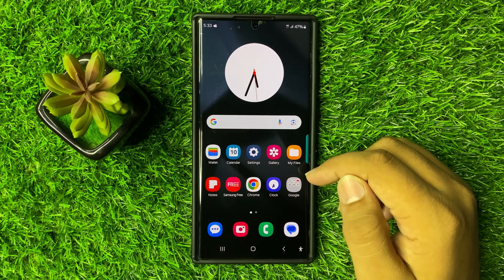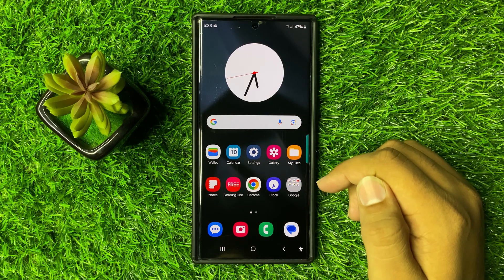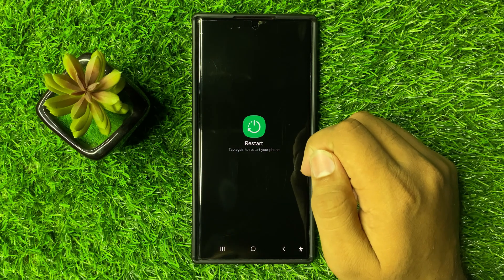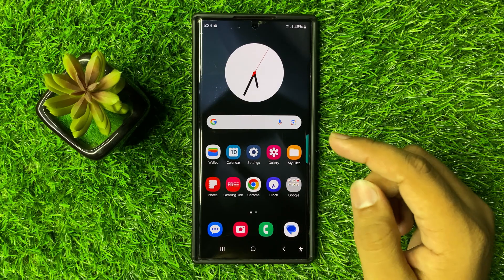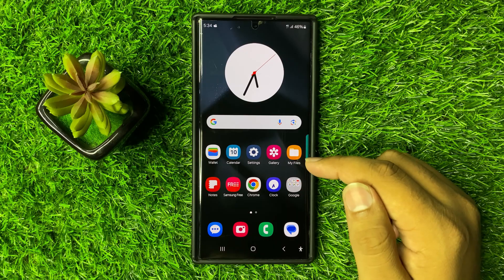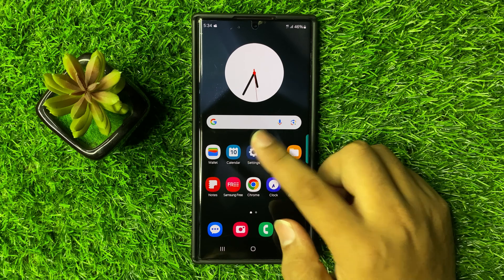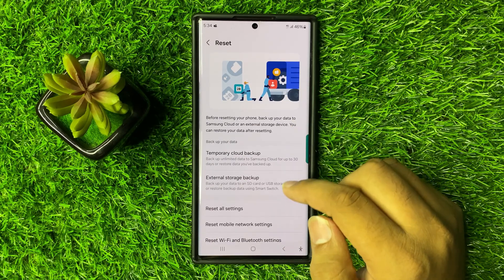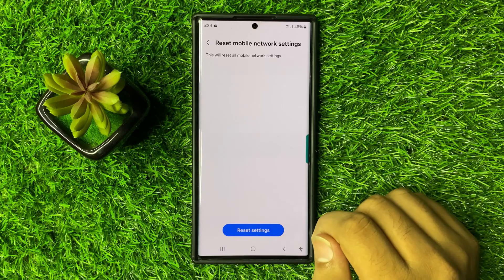Samsung S25 Ultra Showing Emergency Calls Only? Here’s the fix! (Tutorial)